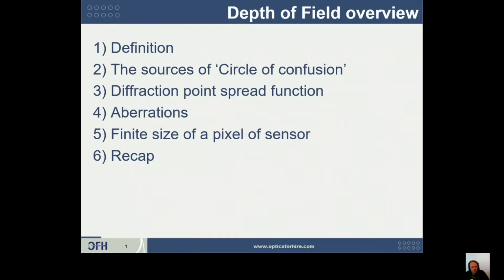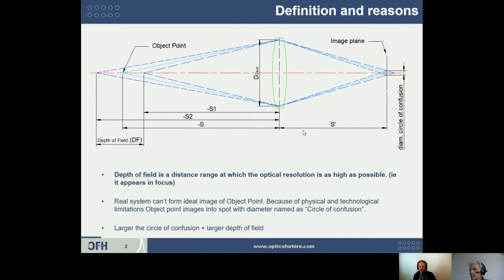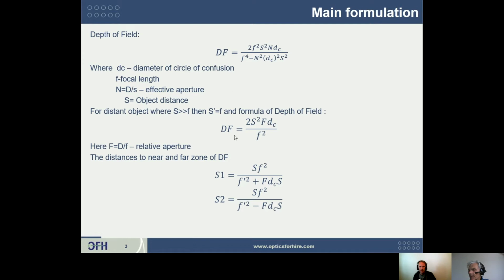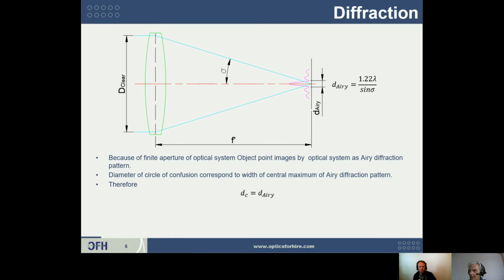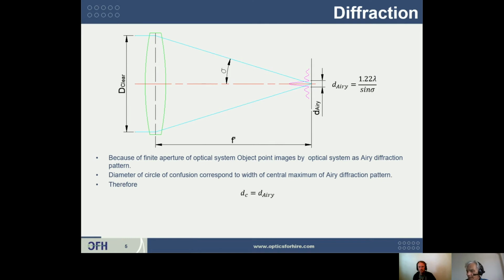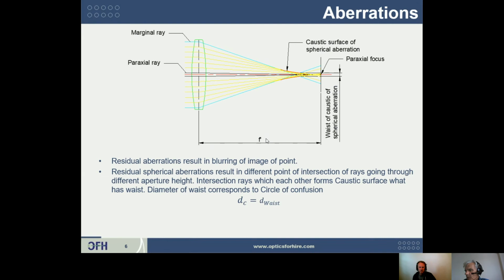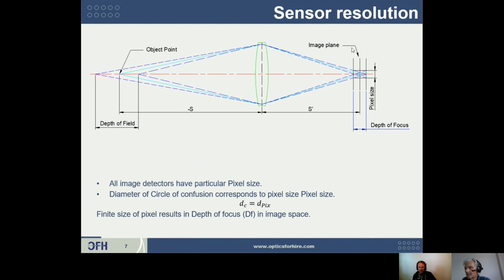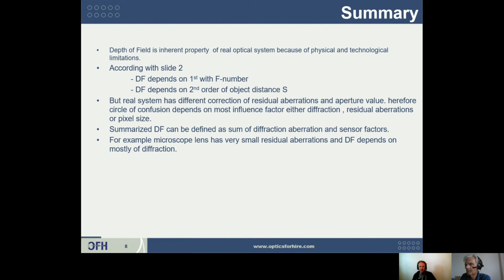Understanding Depth of Field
The physics behind how depth of field of an optical system is determined and the trade offs prepared by optical engineering consultants